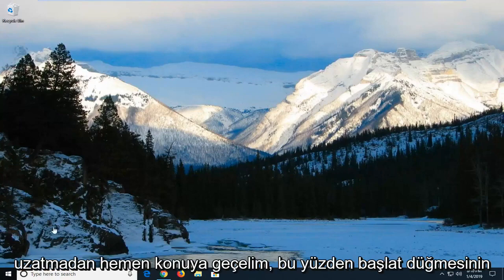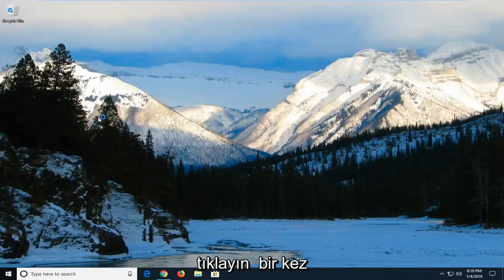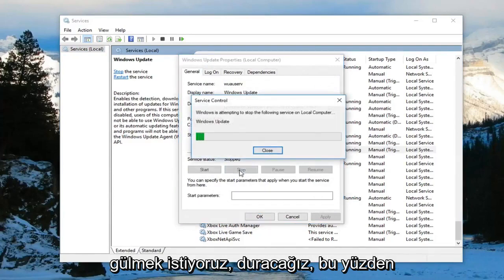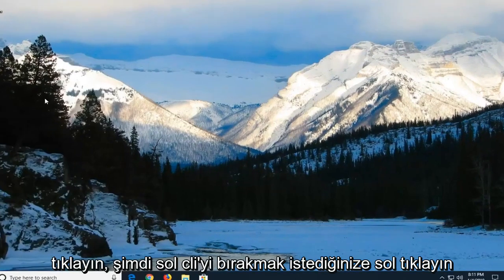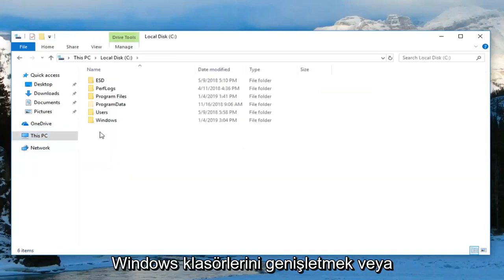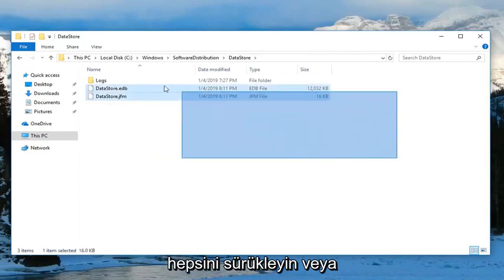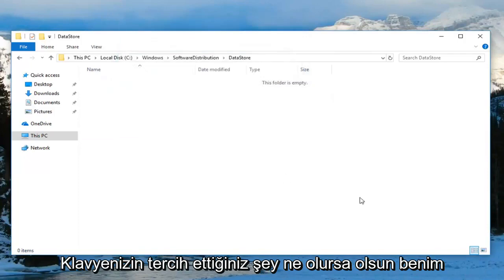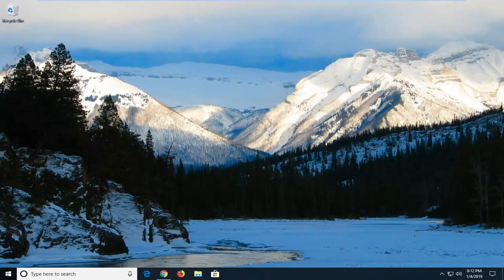Düzeltme: Olası Windows Update Veritabanı Hatası Algılandı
Windows 10'da Algılanan Olası Windows Update Veritabanı Hatasını Düzeltin.

Windows 10 bilgisayarınıza Windows Güncellemelerini indirirken veya yüklerken sorunlarla karşılaşıyorsanız ve sorunu çözmek için Windows Update Sorun Giderici'yi veya WU çevrimiçi sorun gidericisini çalıştırırsanız - ancak sorunu çözmek yerine sorun gidericinin kendisi bir ileti atar Potansiyel Windows Güncelleme Veritabanı hatası algılandı veya Windows Update bileşenleri onarılmalı! Böyle bir durumda ne yaparsınız!? Göz atmak isteyebileceğiniz bazı sorun giderme fikirleri burada.